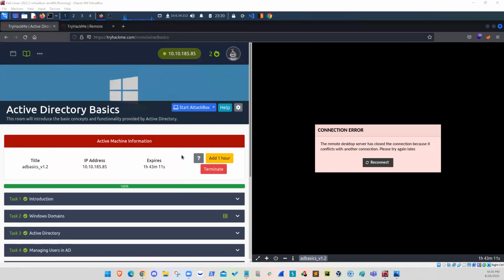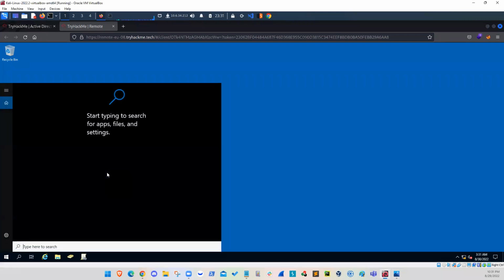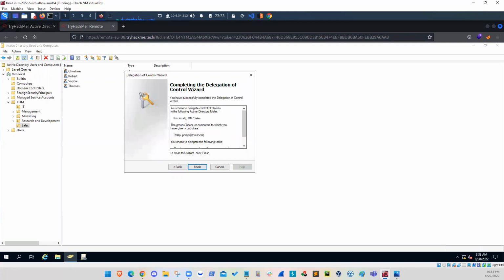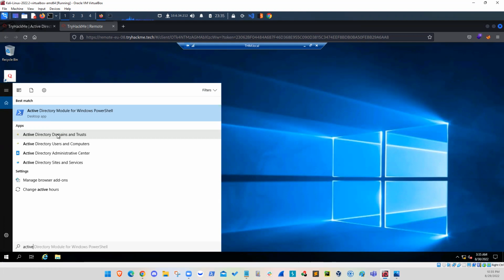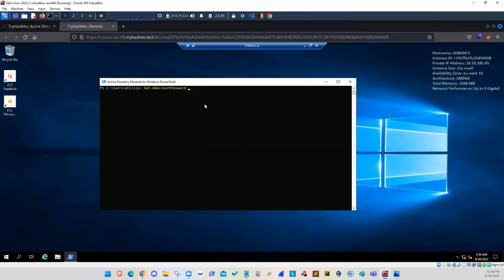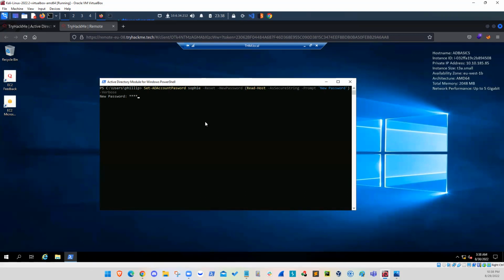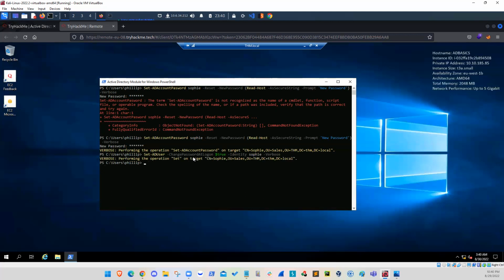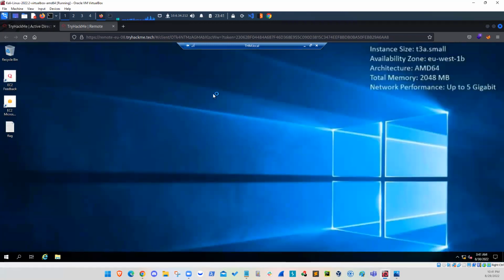Active Directory Basics - Delegation Control and Account Reset Using PowerShell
This is a demo of the delegation control over an Organizational Unit in Active Directory. Here, we are providing with privileges to one of the members of the IT team to reset passwords for any user in the Sales team.

Preparation material for:
SC-900: Microsoft Security, Compliance, and Identity Fundamentals
SC-400: Microsoft Information Protection Administrator
SC-200: Microsoft Security Operations Analyst